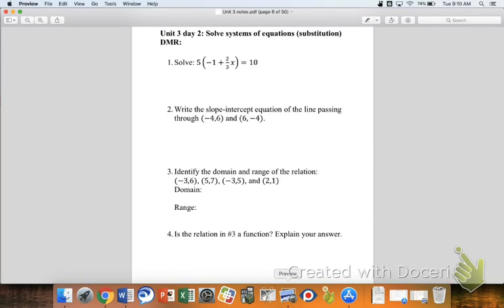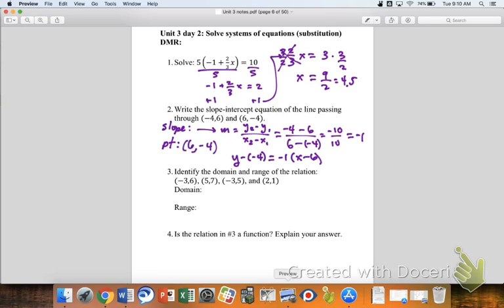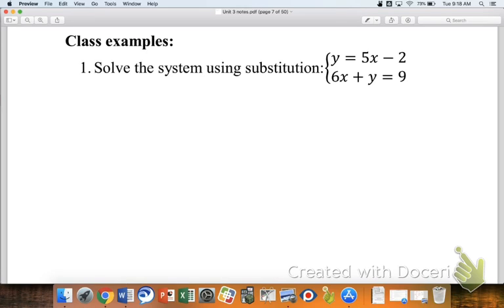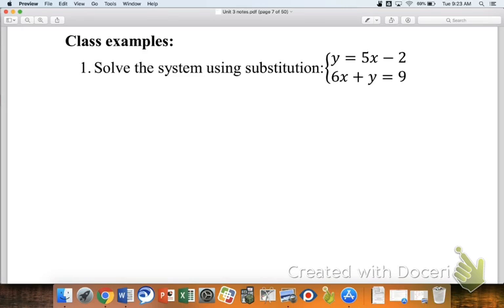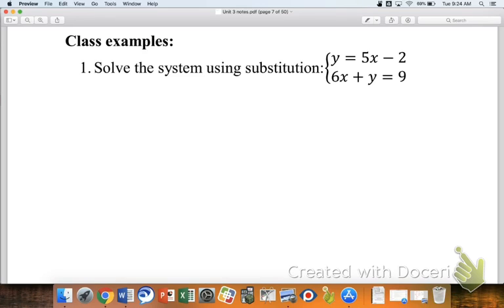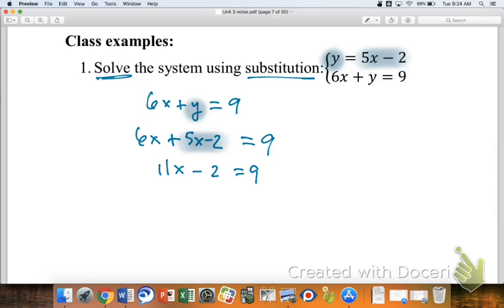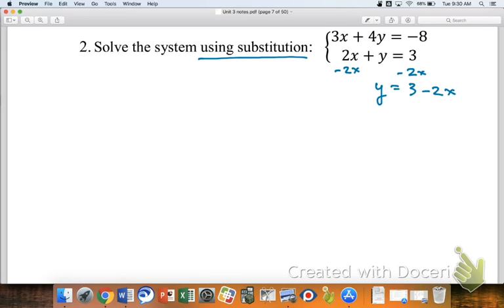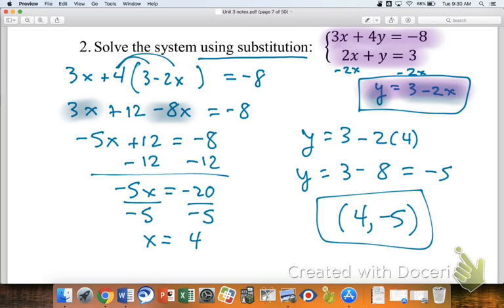alg 1 unit 3 day 2